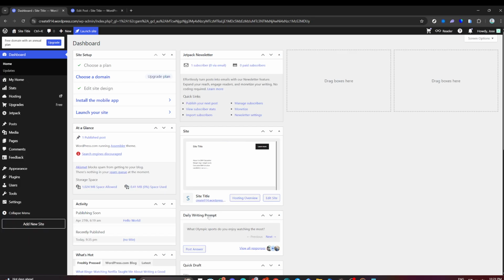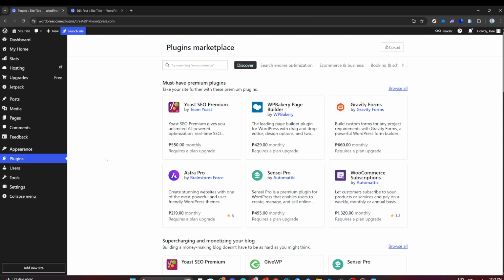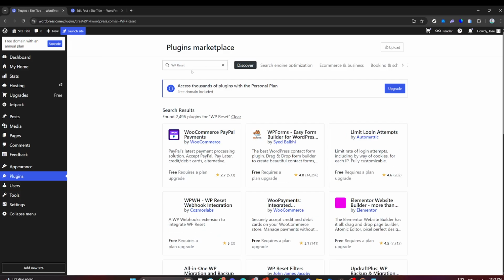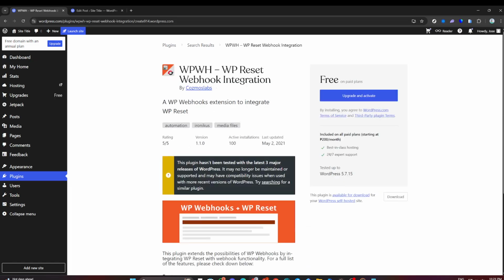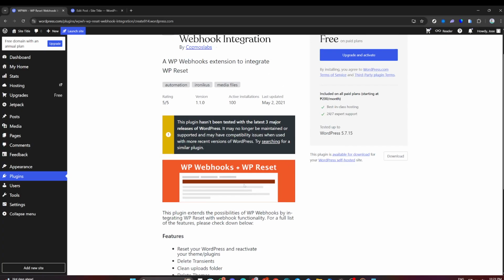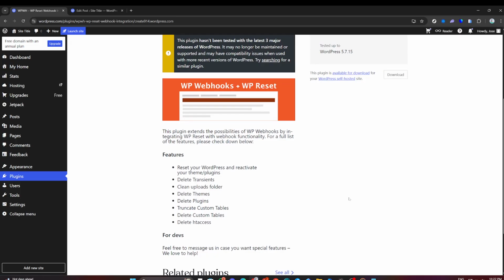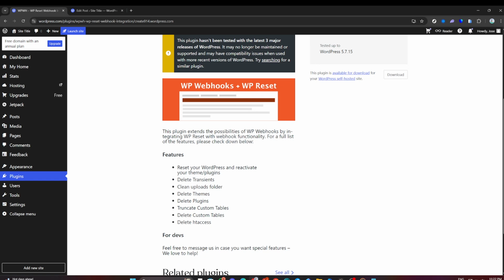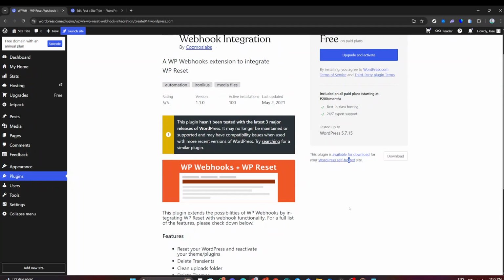How to reset WordPress site[FULL GUIDE]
In today's Video we cover, How to reset WordPress site